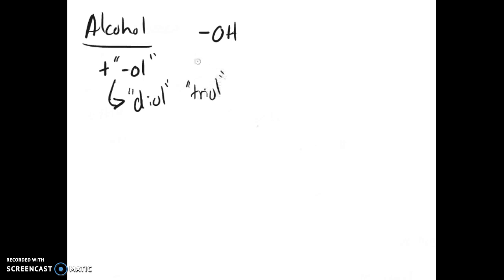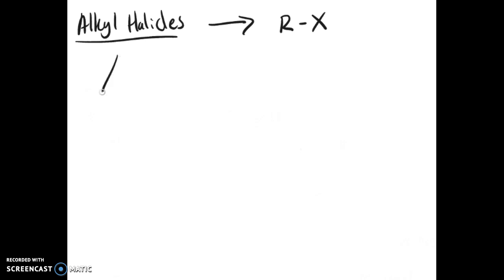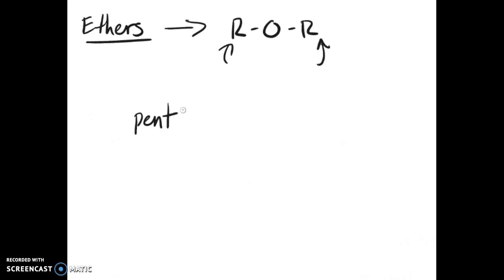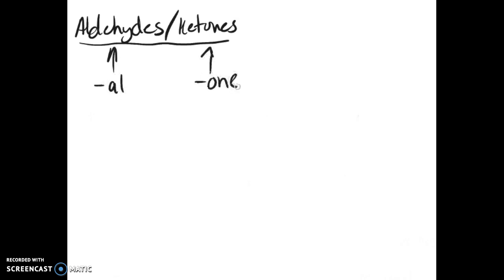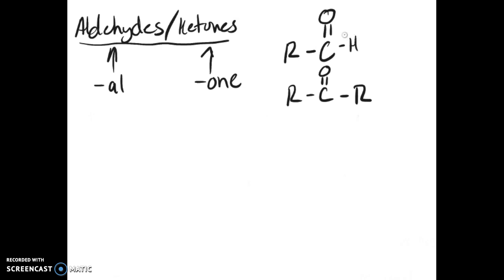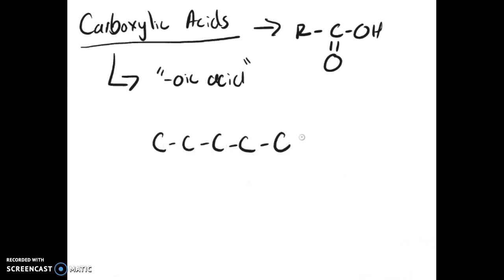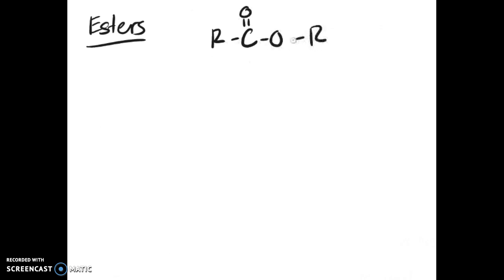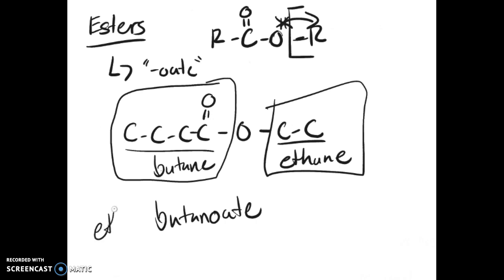Chapter 22: Part III - Functional Groups (Chem in 15 minutes or less)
This is a quick review of the last sections in chapter 22 of my honors chemistry notes. There are some very important things in this video, including the main subgroups.